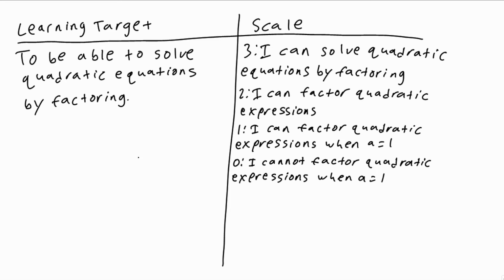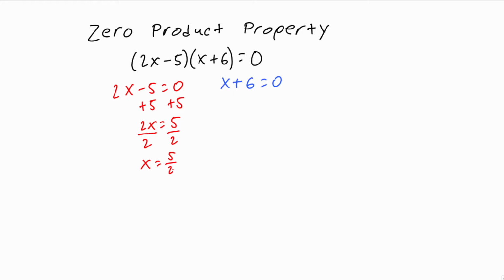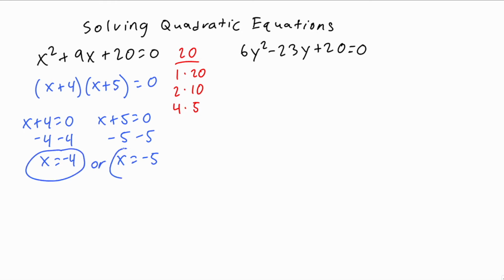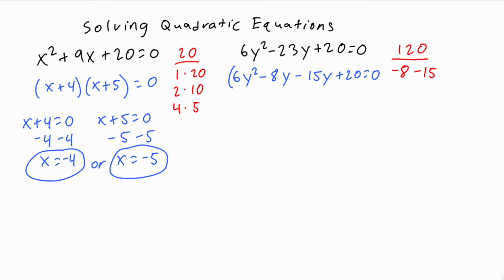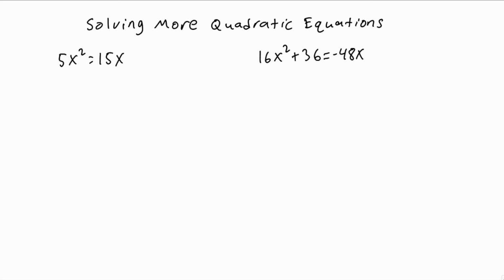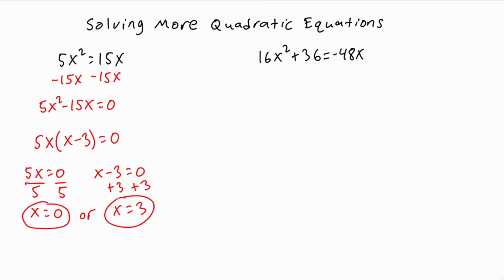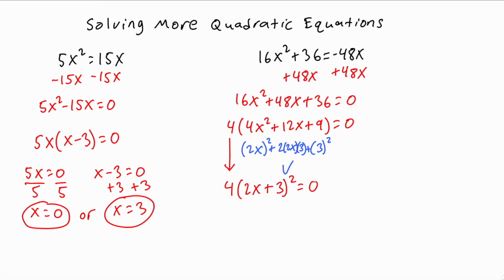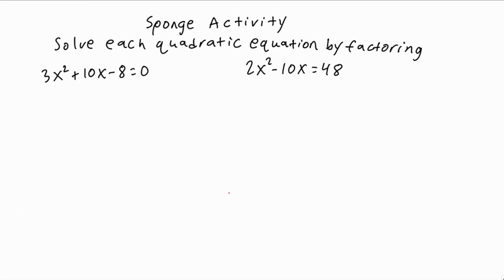Solving Quadratic Equations by Factoring